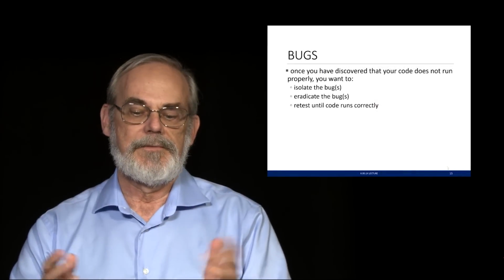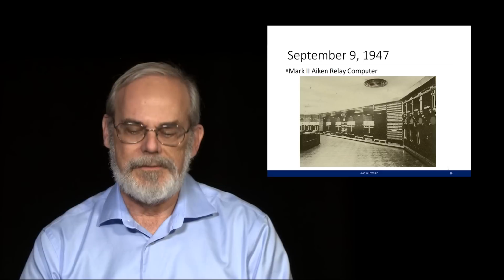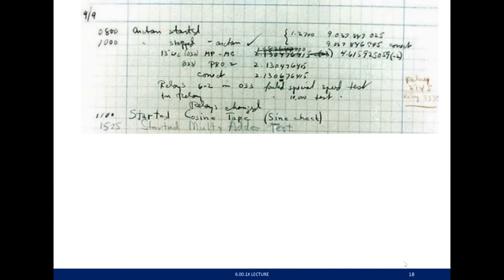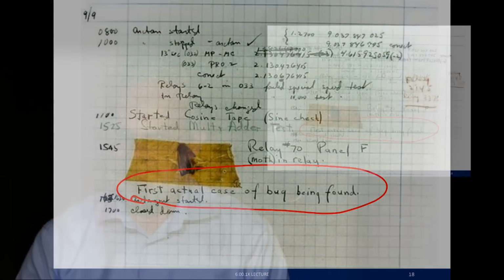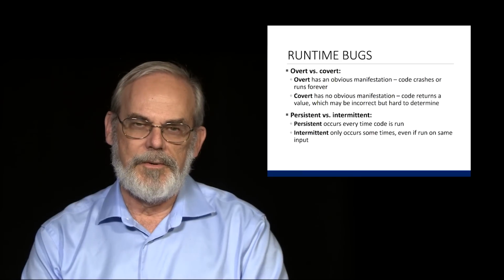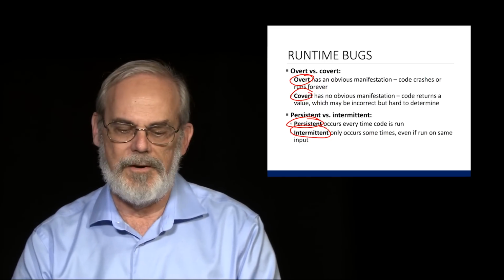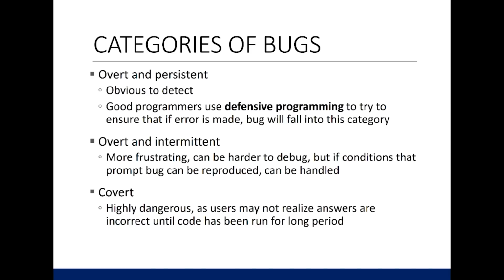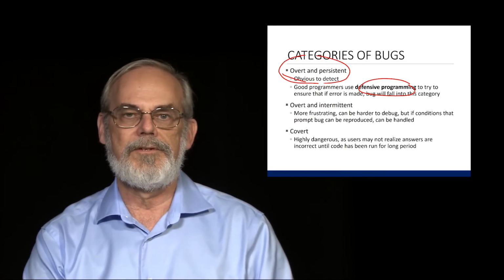MITX60012016-V004800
L7_S3.mp4